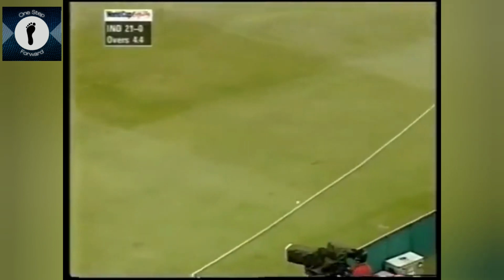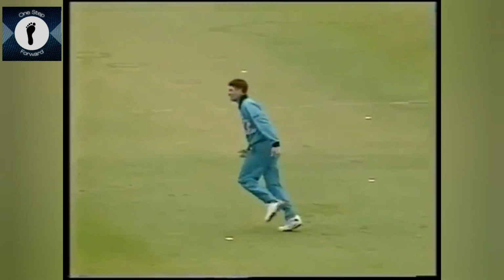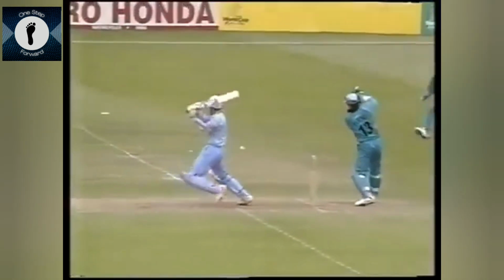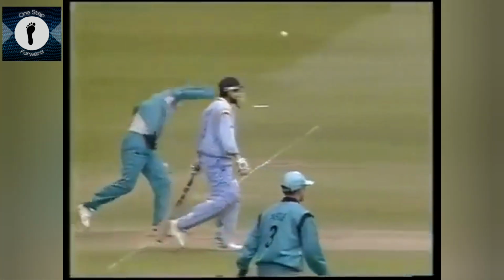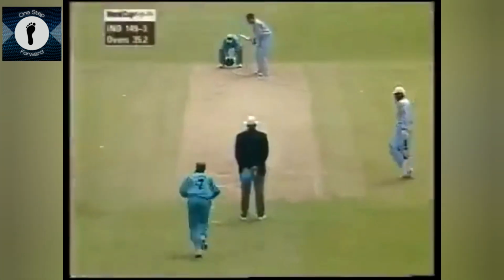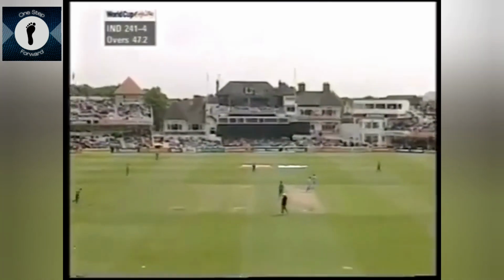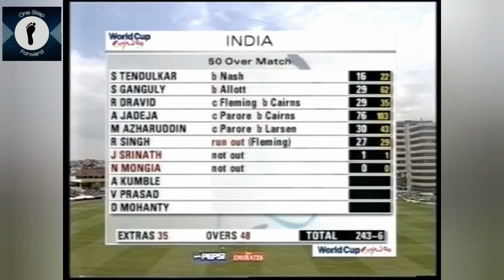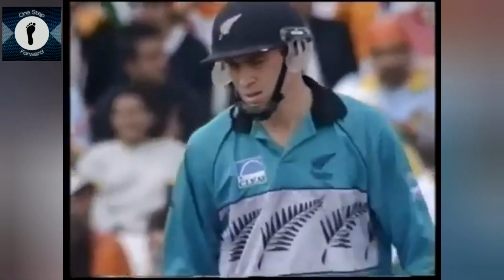1999 World Cup | IND vs NZ | Cricket Highlights | Intense Battle | Memorable Moments | Blackcaps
🏏Relive the exhilaration of the 1999 World Cup showdown between India and New Zealand! This thrilling cricket highlights video showcases India's determined batting, setting a target of 251 for 6, with Jadeja's heroic 76. As the chase unfolded, Matthew Horne and Nathan Astle displayed their prowess, countered by India's pacers, Mohanty and Srinath. Despite Horne's elegant 74, Roger Twose's explosive 60 led New Zealand to a victory etched in memory. Join us in revisiting this gripping encounter filled with stellar performances and gripping moments.